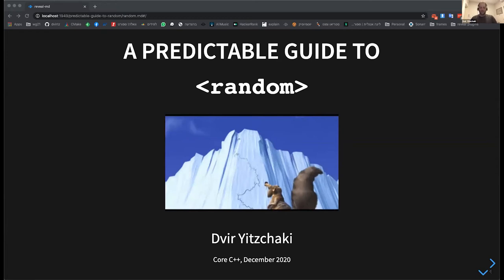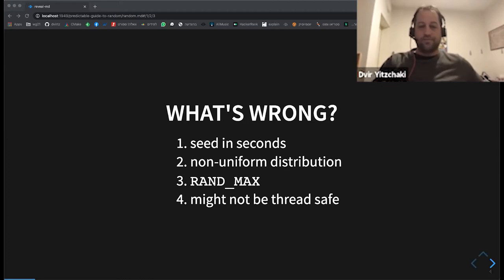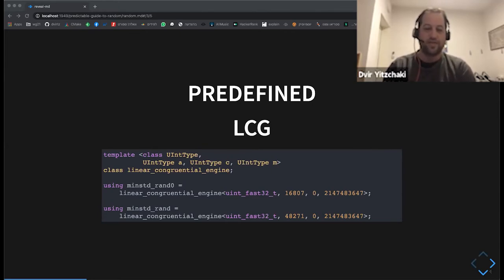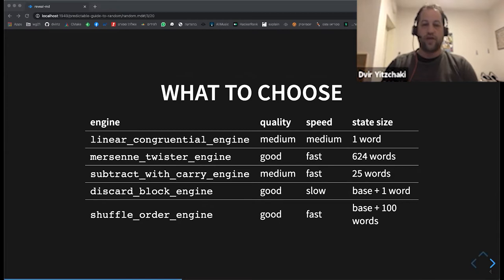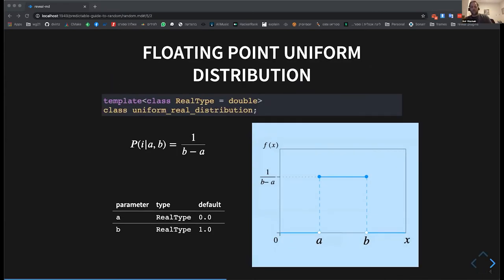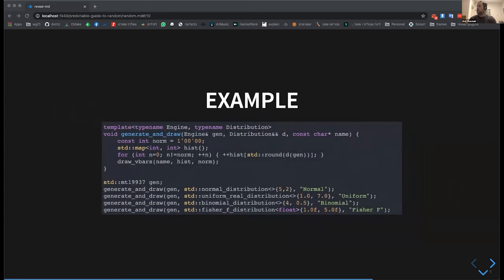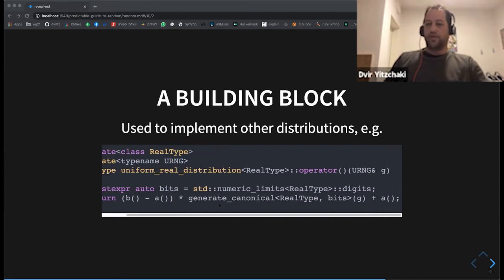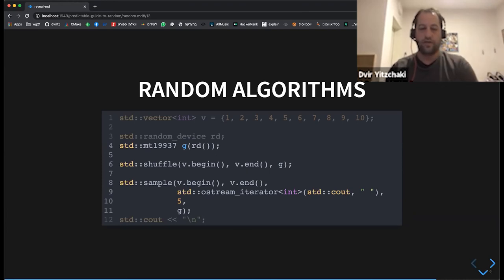A predictable guide to `random`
Presented by Dvir Yitzchaki, at Core C++ meetup [online], Dec 2020.

A C++11 library which doesn't get much press is the random number generation library. This talk will tell you everything you didn't know you want to know about pseudo random engines, 18th century mathematicians and where we can do better.

*Dvir Yitzchaki* is a senior software engineer at Verizon Media, a conference speaker and a member of the Israeli National Body for C++ standardization.